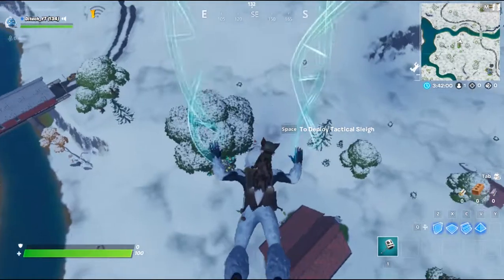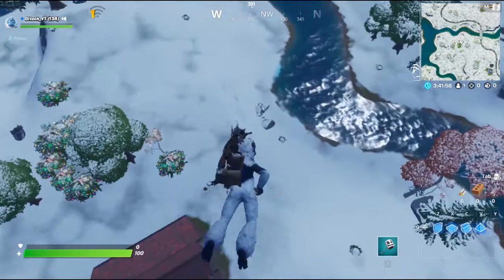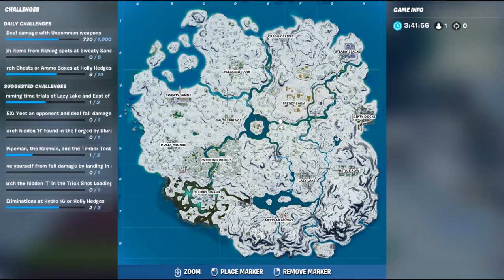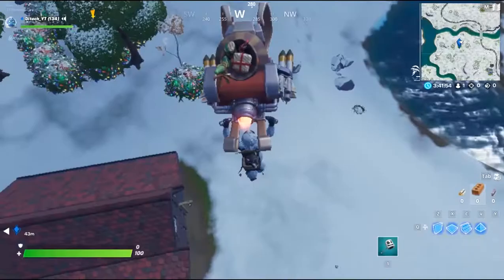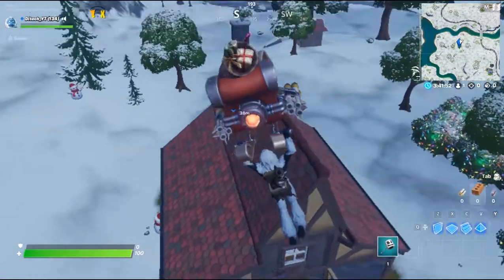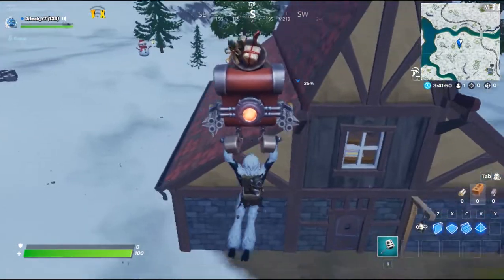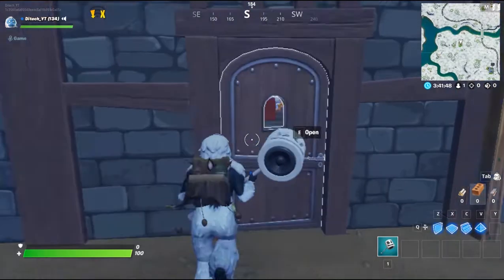Visit The Crackshots Cabin - Fortnite winerfest challenges - Crackshots Cabin Locations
This video shown where to find Crackshots Cabin in fortnite